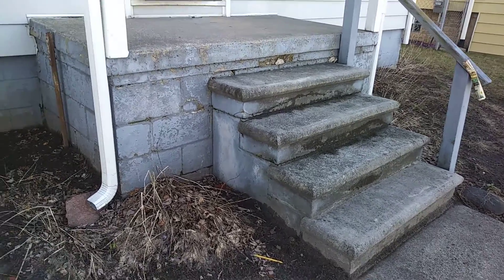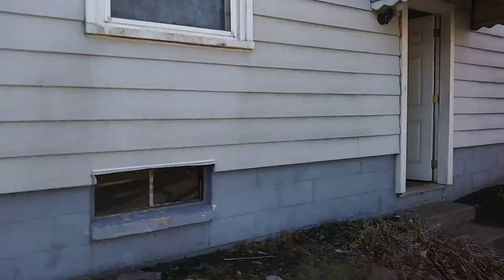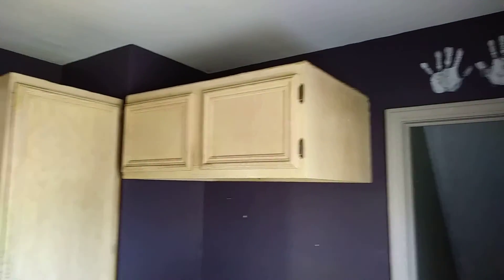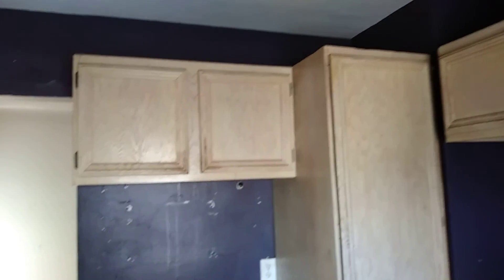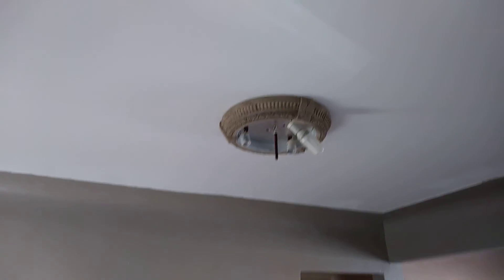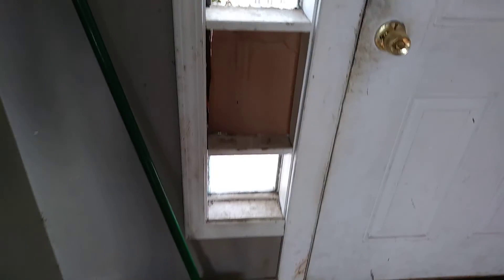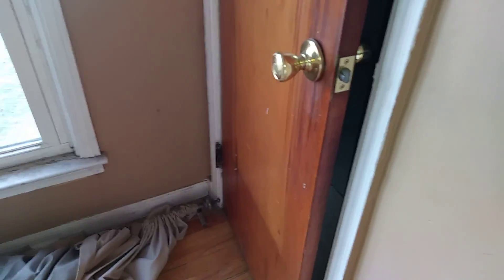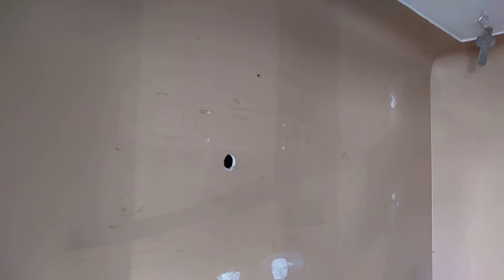Hazel Park res thorough assessment walk through